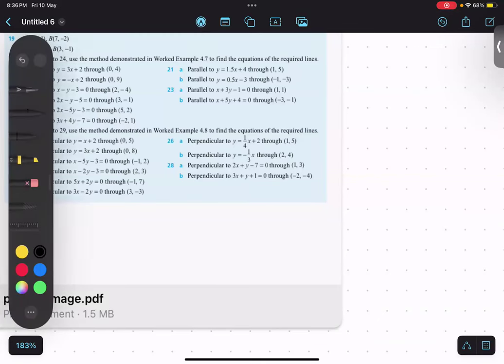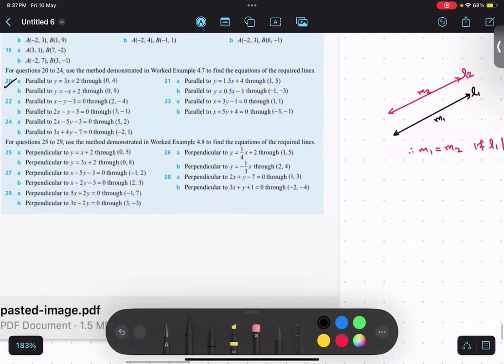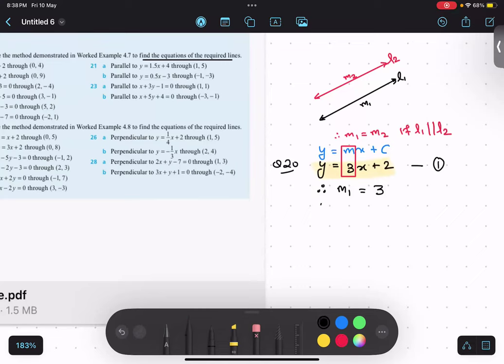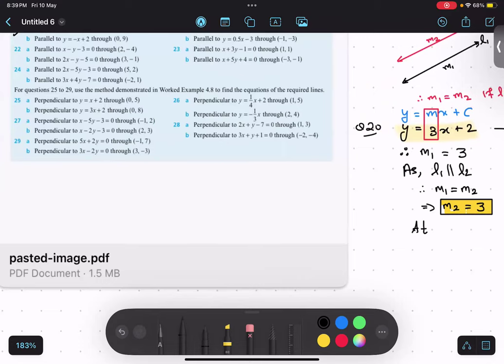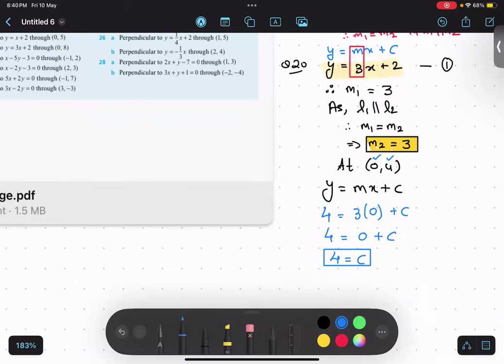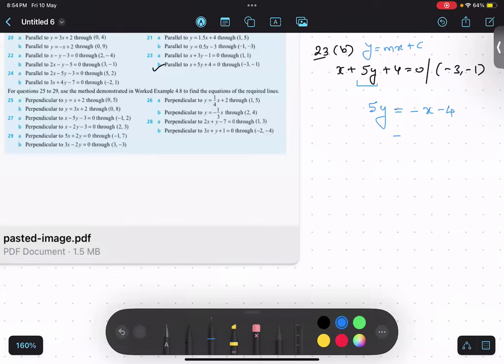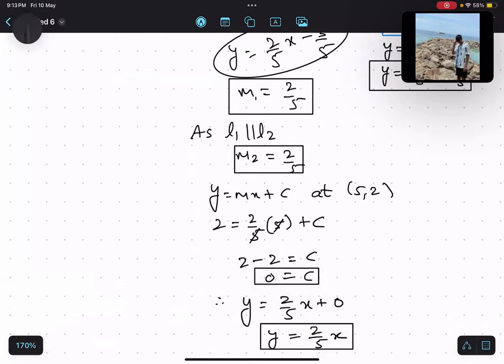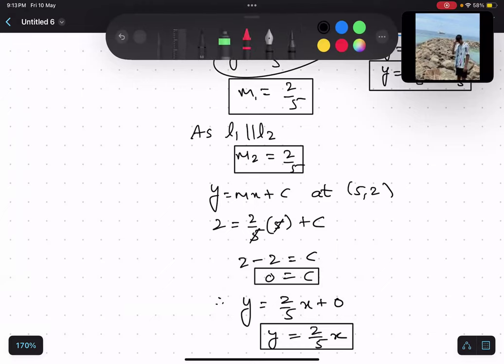#6 Forming an equation of line when it is parallel to another line and passing through a point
Topic: Forming an equation of a line when it is parallel to another line given that it is passing through a point.

slope, line, y=mx+c, gradient, y2-y1, x2-x1, how to, myp, math, ibdp, aisl, x intercept, y intercept,